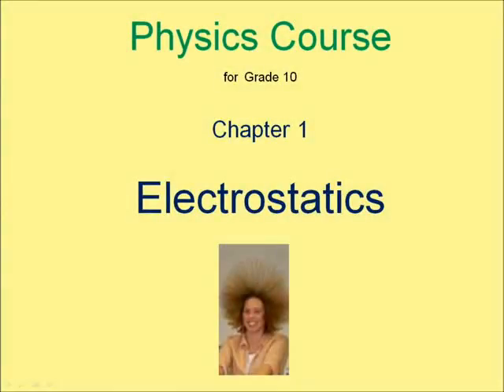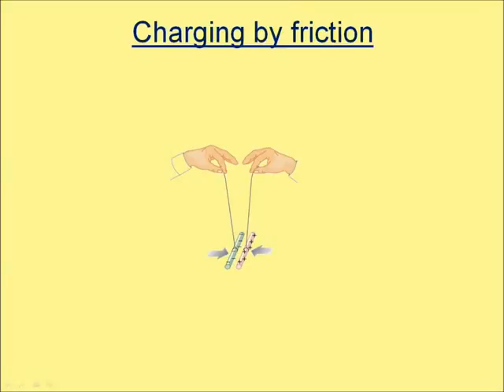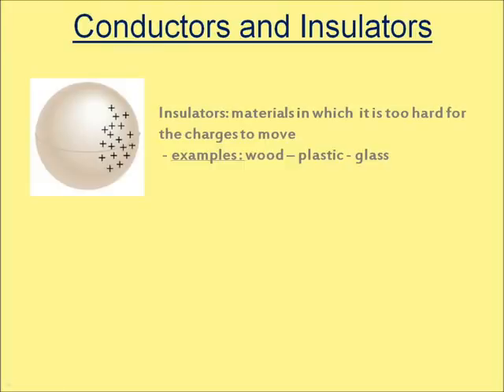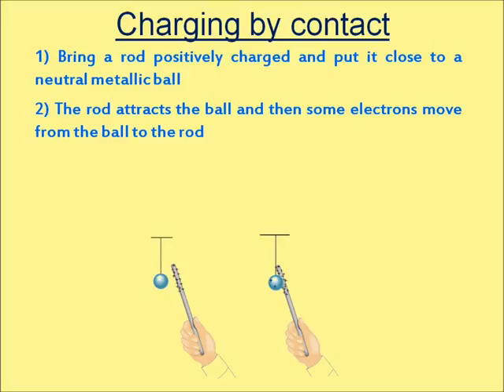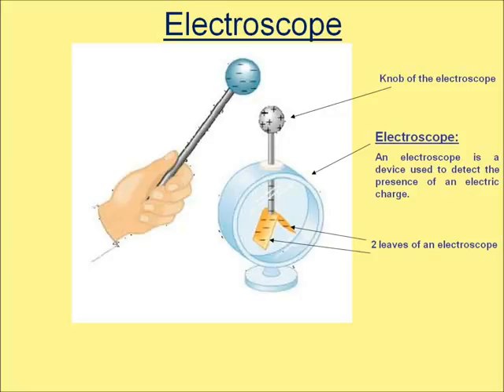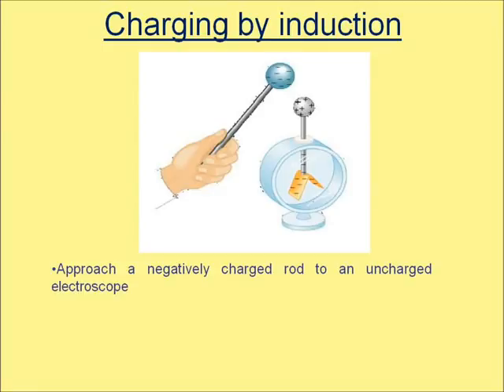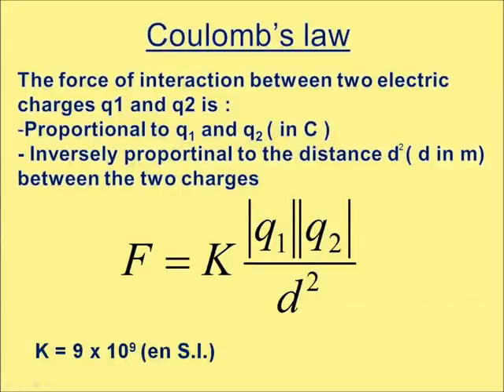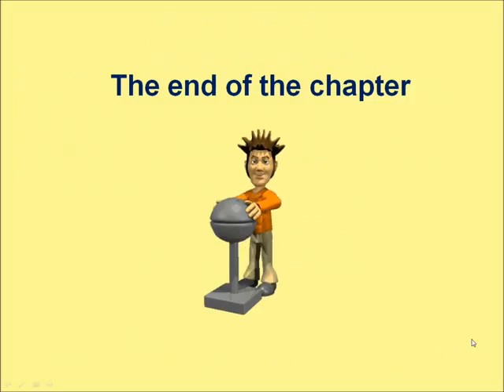chapter1_G10.flv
This video shows the different modes of charging and explain the use of an Electroscope, it also give the formula of the quantity of Electric Charge and state Coulomb's law